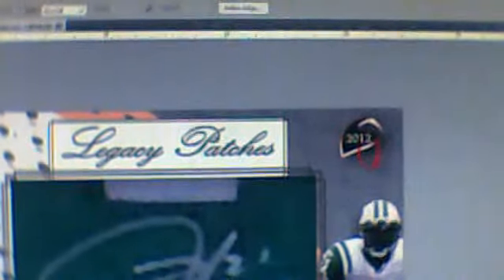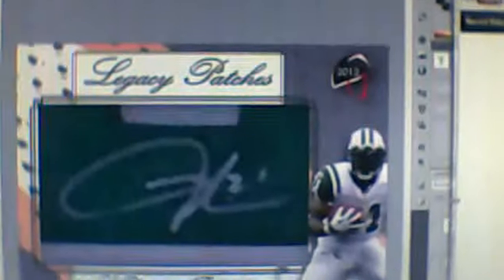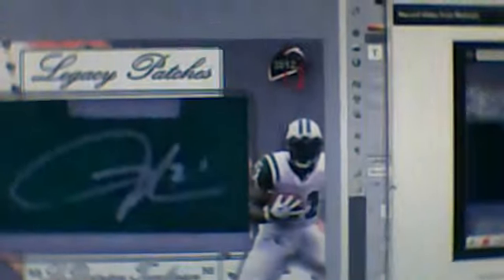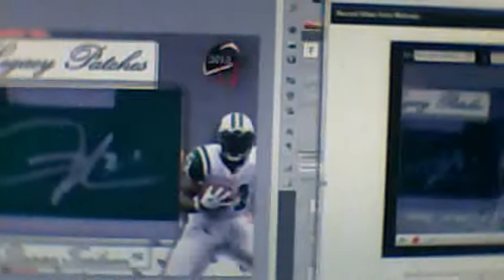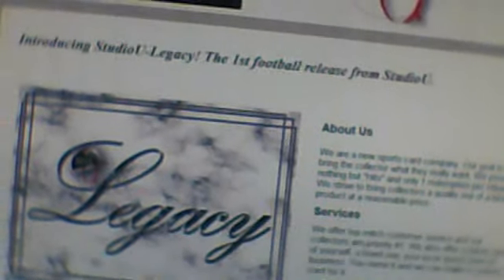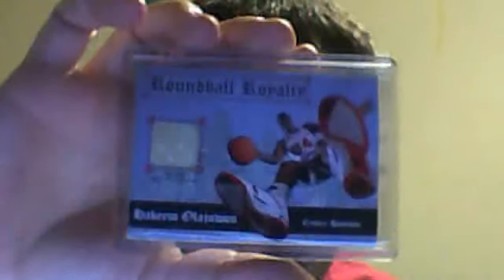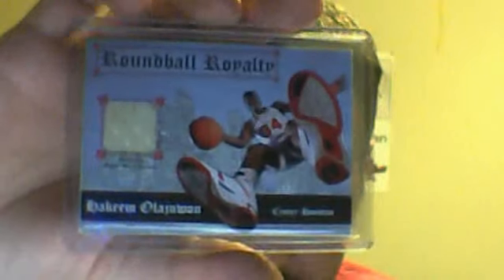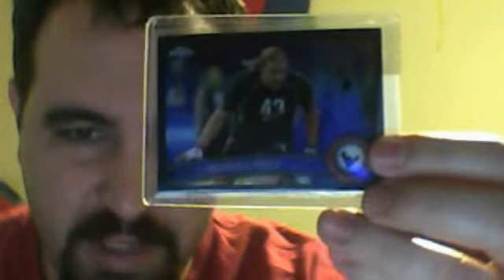HUGE Legacy Update w/1st auto jersey